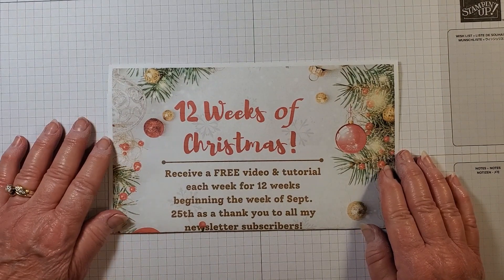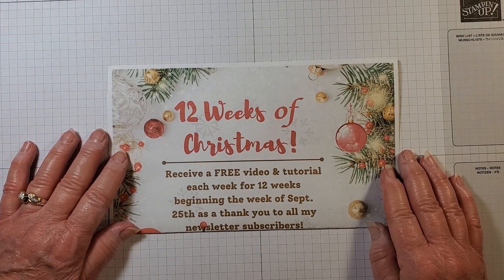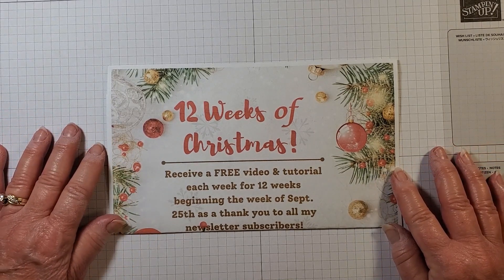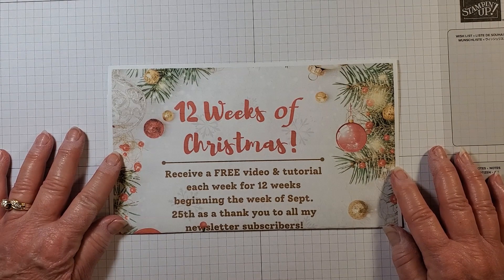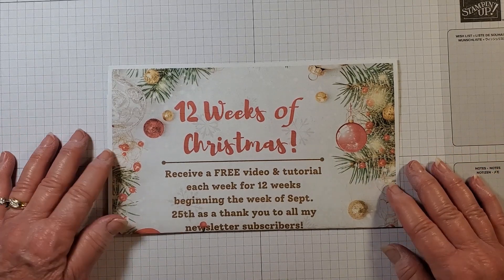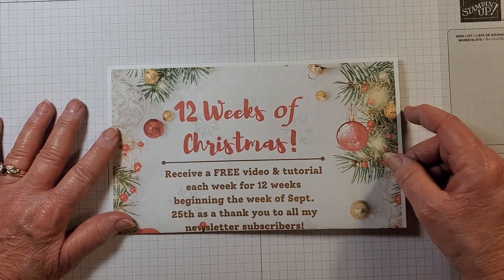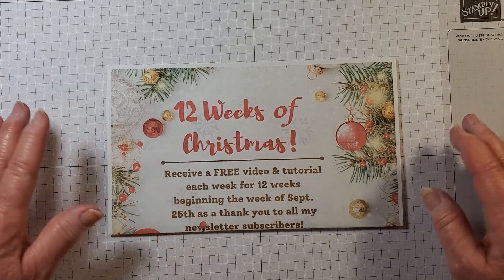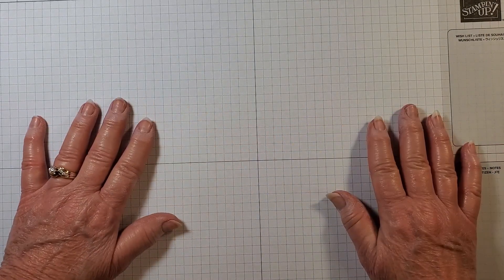10.31.23 Quick and Easy Treat Box! Season of Chic Stampin'Up!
Quick and Easy Treat Box! Season of Chic Stampin’Up!

Sharing a quick and easy treat box that will hold a full size candy bar although you could add other items.

Treat Box measurements (all in inches)

Cardstock: Balmy Blue 7-3/4 x 7-1/2
    Score on long side: 3, 3-5/8, 6-5/8, 7-1/4
Turn cardstock and score on 7-1/2 side at: 2-1/4, 2-7/8, 6-7/8
Designer Series Paper (Walk in the Forest) (2) 2-3/4 x 2-3/4 (back and front); 2-3/4 x 2 (front flap); top: ½ x 2-7/8, (2) ½ x 3-3/4 (sides)
Basic White scrap for circle (2-3/8 punch) and scrap of Basic White to stamp three snowflakes
Ribbon: about 18 inches